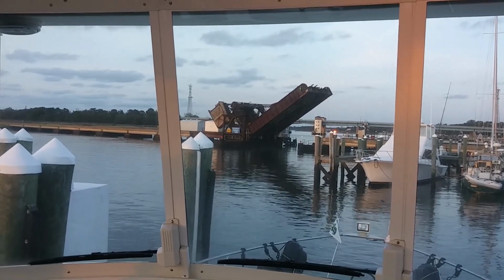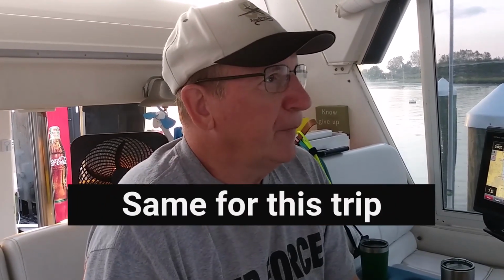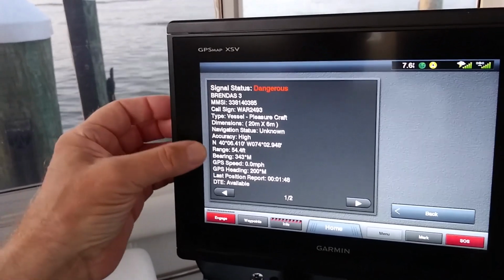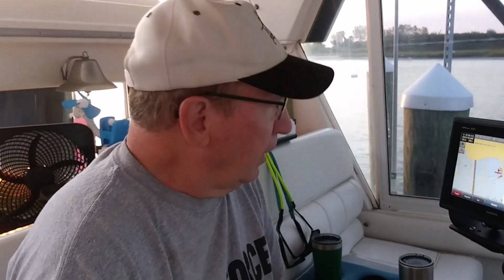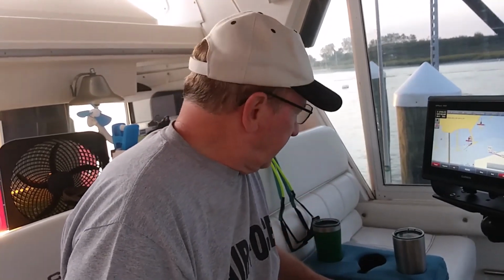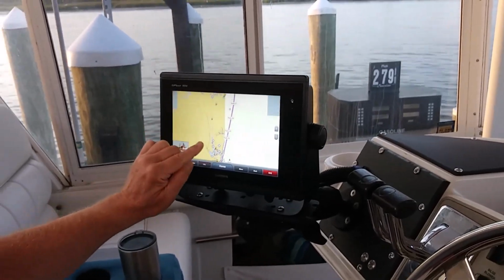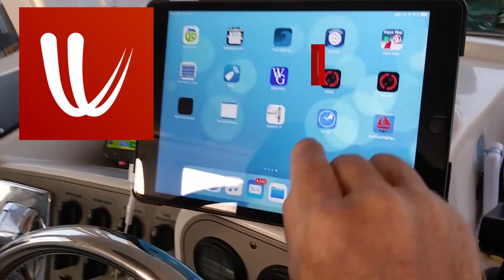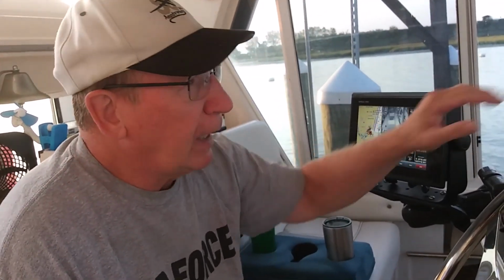Captain Planning on the Great Loop Trip # 128 | What Yacht To Do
Welcome to What Yacht To Do, a Great Loop Documentary. Sam shares how he planned our trip # 128 from Manasquan Inlet in New Jersey over to see the Statue of Liberty and then on to Half Moon Bay Marina in Croton-on-the-Hudson, New York. See behind the scenes what apps he used and how he used them.

We have cruised around America's Great Loop twice and selected a 1999 Carver 504 named the Here's To Us!! as our Great Loop boat. So much goes into Great Loop planning and we share every trip with you. Welcome aboard!

Here are a few resources that we used for the trip

Sign up for our newsletter at WhatYachtToDo.com to stay in touch and receive tips and tricks and hear about resources for your own Great Loop adventure.